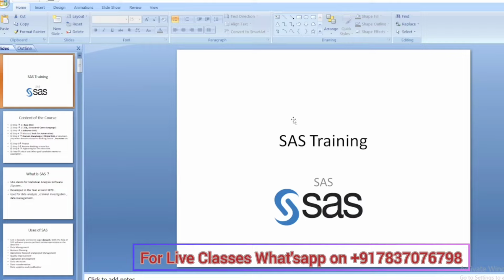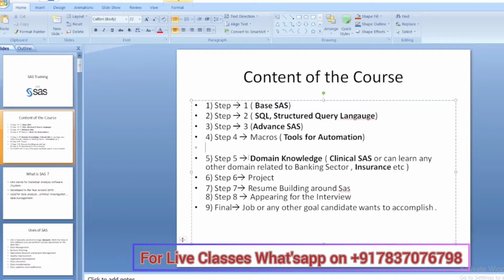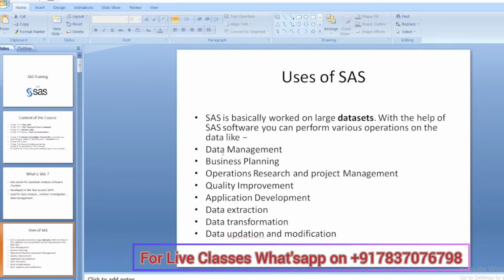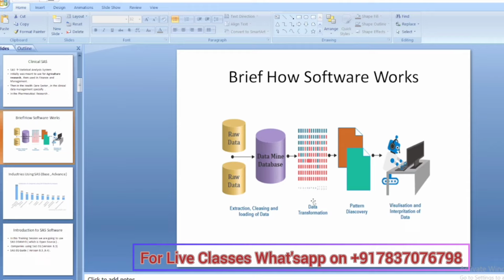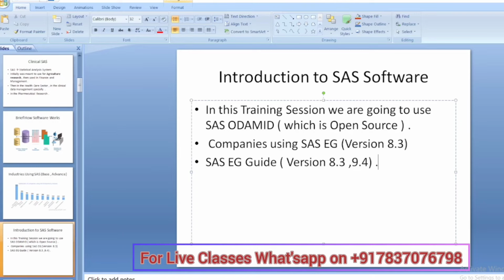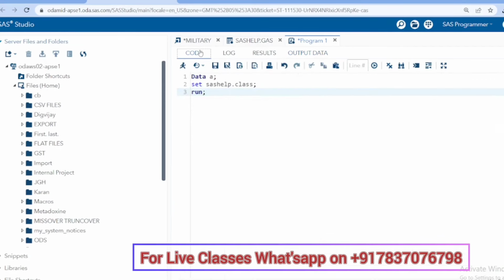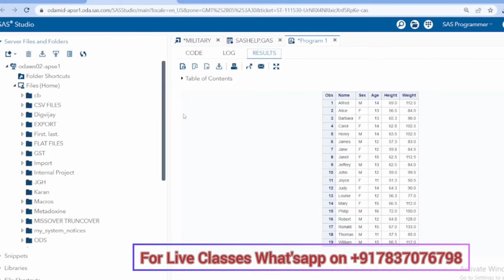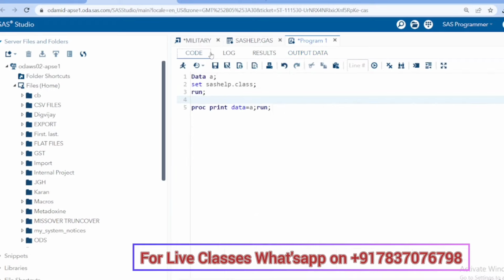LEARN BASE SAS , ADVANCE SAS & MACROS From Scratch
I am going to cover SAS from basic to advance , My objective is to provide Industry level practical training to the students. In the past few years I have helped number of students in accomplishing their goals .